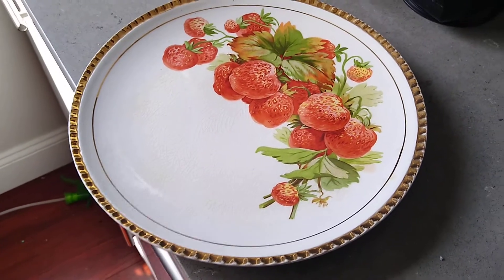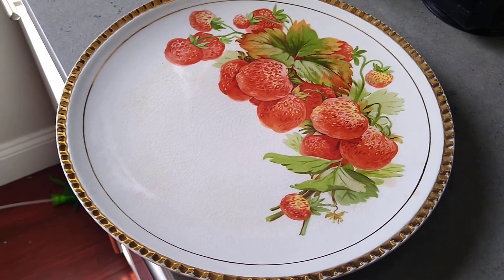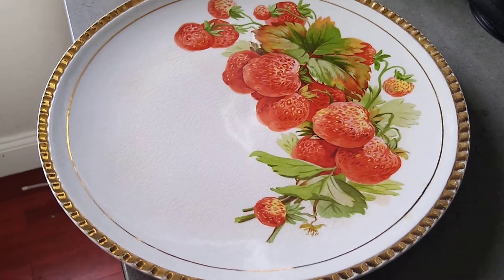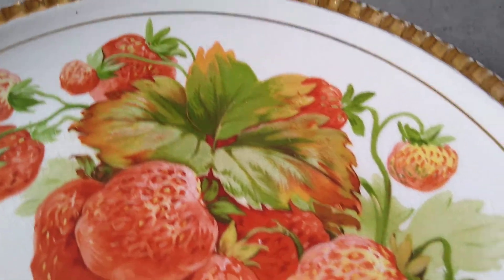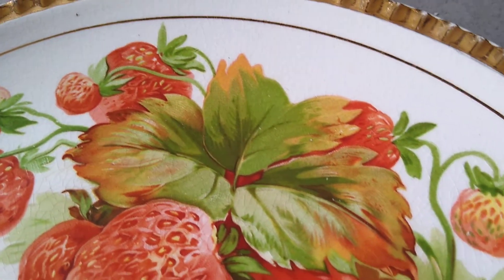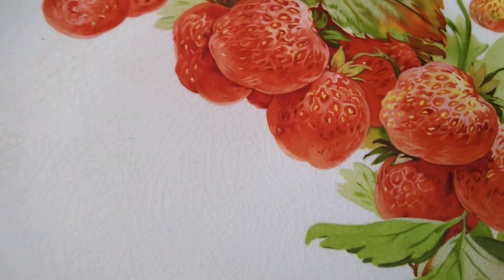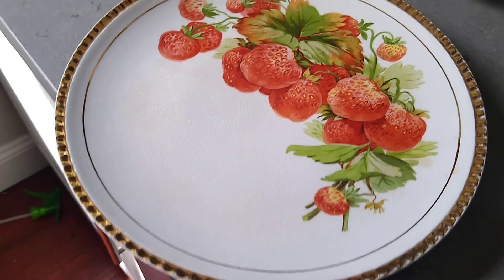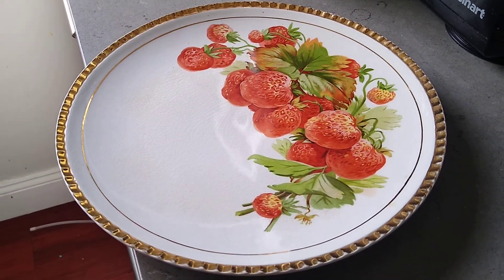Antique serving platter , real rare find